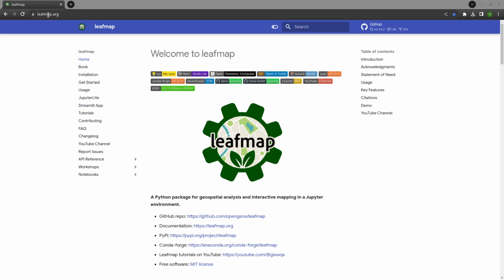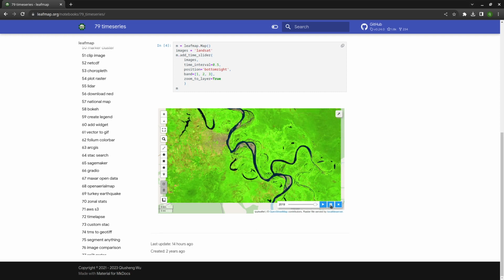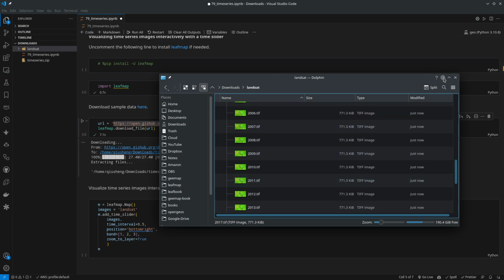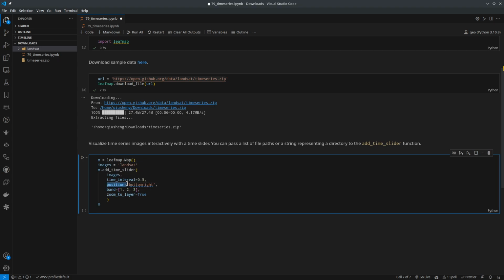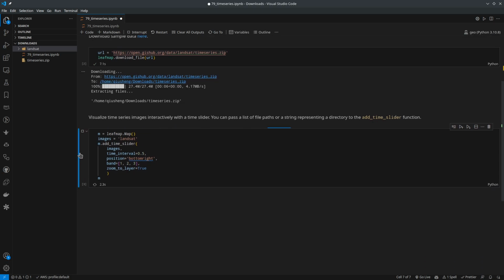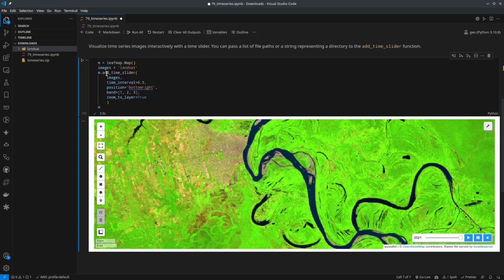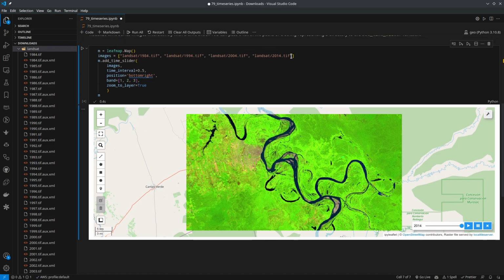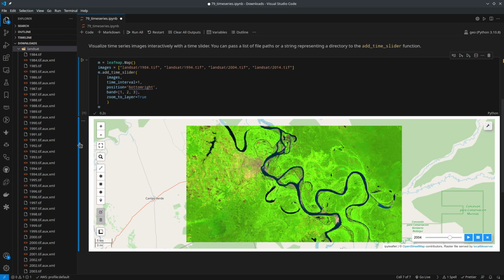Leafmap Tutorial 79: Visualizing satellite image time series interactively